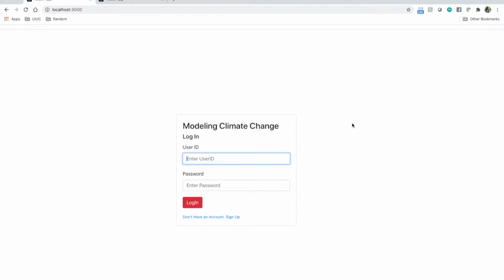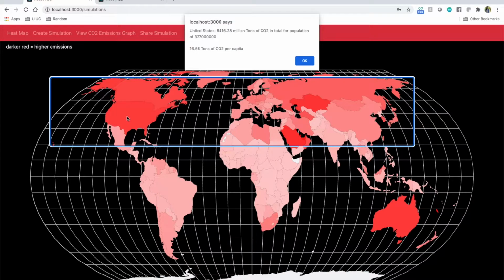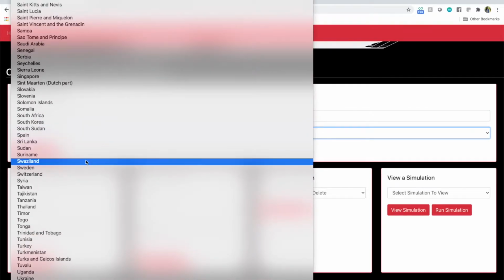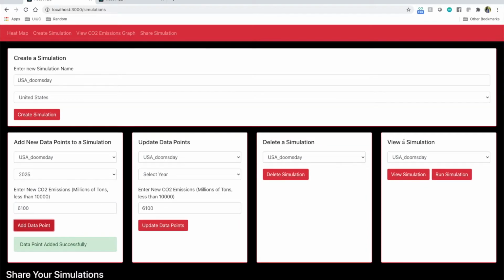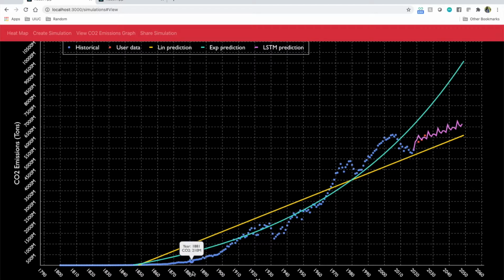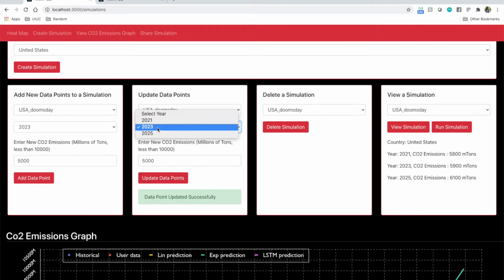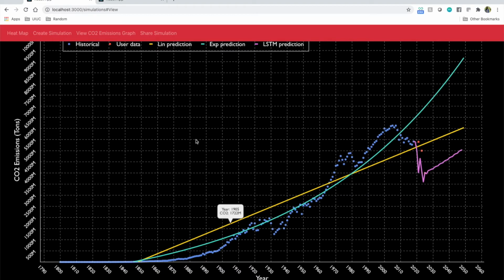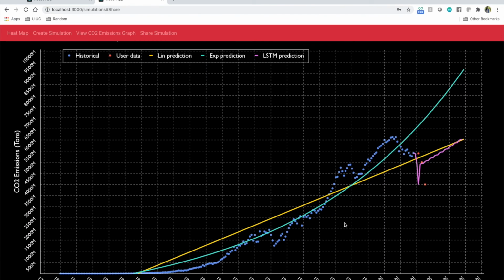Modeling Climate Change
Created by Isa Dash, Caitlyn Guo, Megan Wang, Mohamed Amn